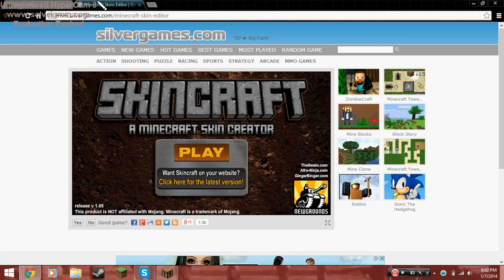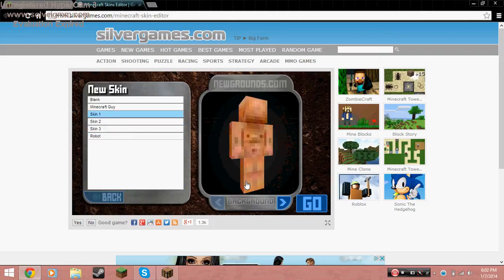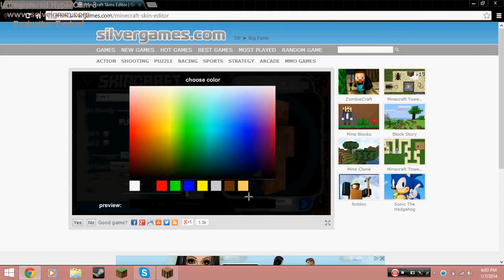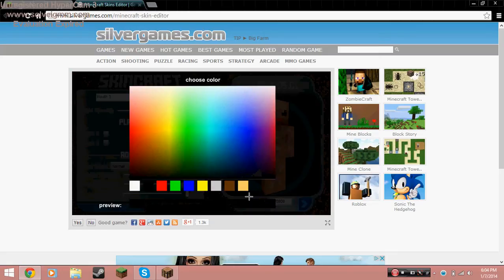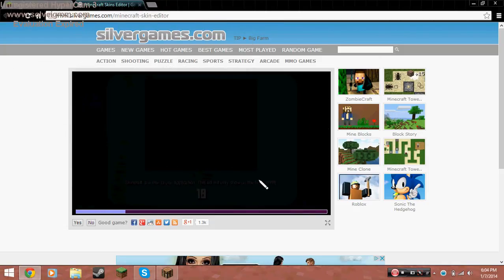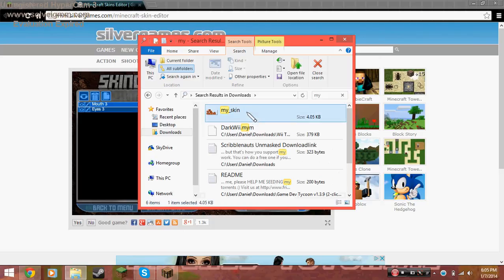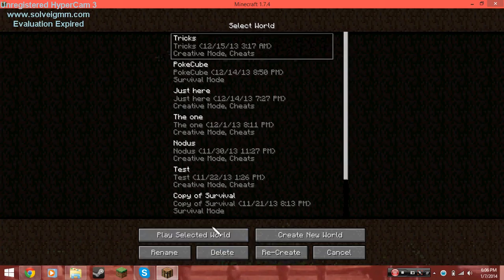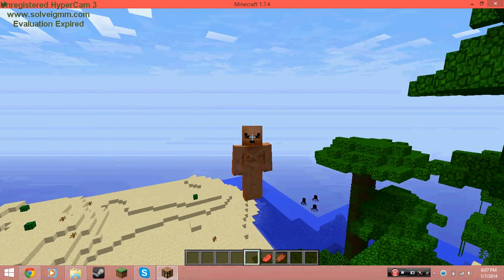How to Create your own Minecraft Skin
In this video I show you how to create an minecraft skin for free and very easy

Dont Mind these:
Gmod, minecraft, fuziionz, savage, mugging, Skin, Minecarft Skin, Creator, New Grounds, Converter, Ps4, Ps3, Hacks, Modz, Skin, Craft.